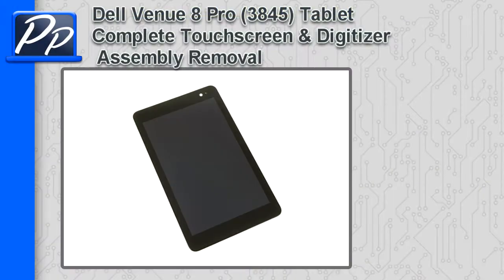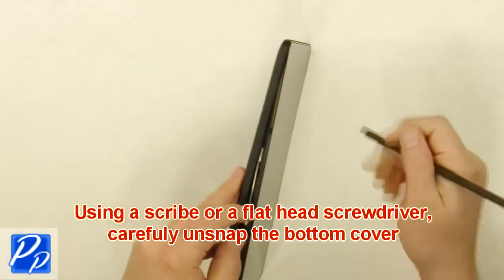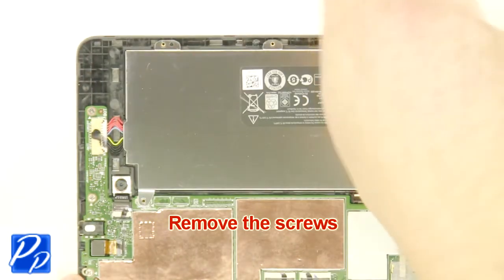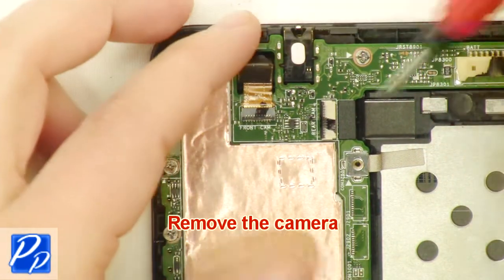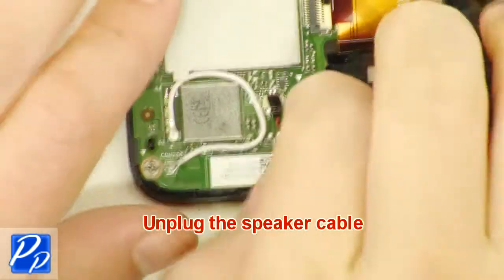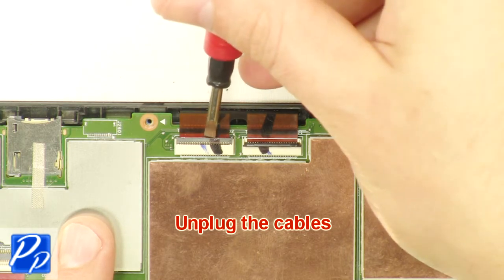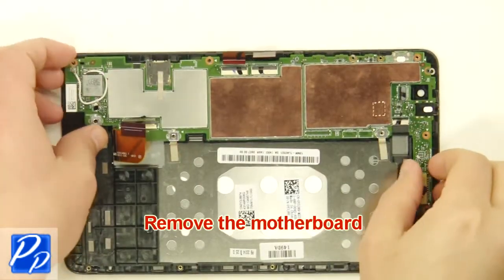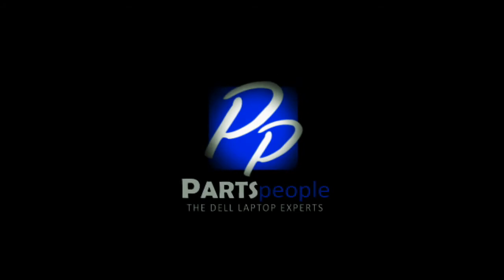Dell Venue 8 Pro (3845) Complete Touchscreen & Digitizer How-To Video Tutorial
This Venue 8 Pro (3845) video repair tutorial was brought to you